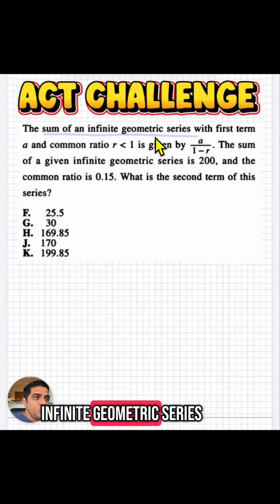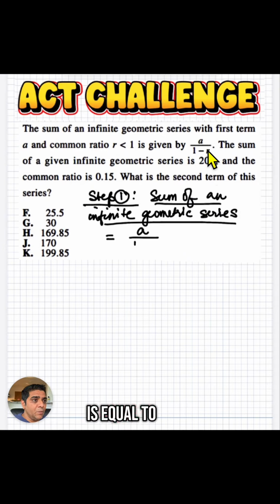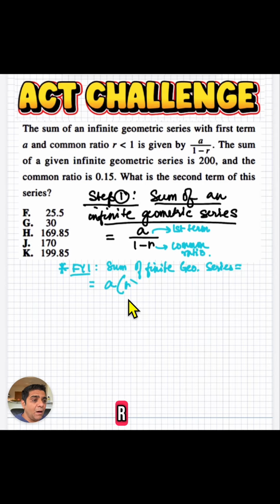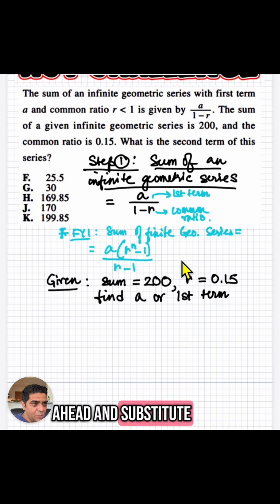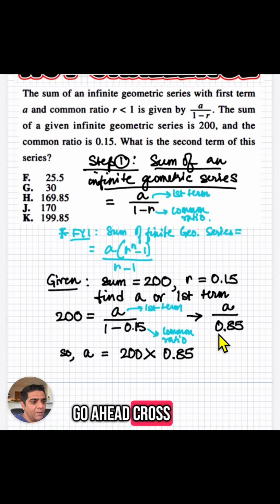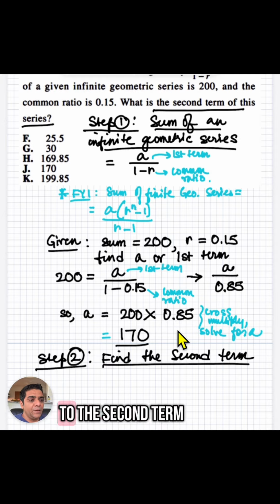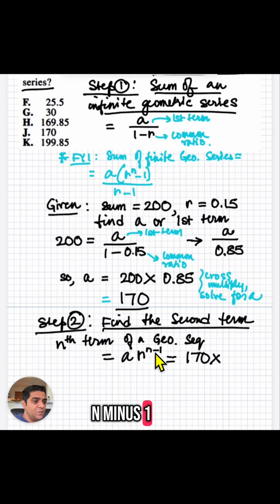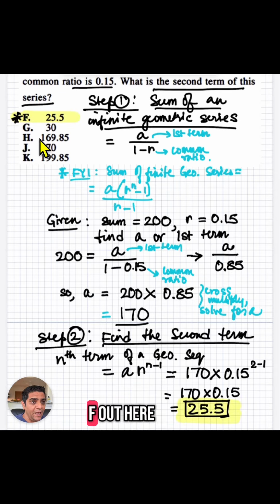ACT Math: Infinite Geometric Series Sum 200, Ratio 0.15 — Find the Second Term — Answer F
This ACT math Short works through the problem step by step: the sum of an infinite geometric series with first term a and common ratio r less than 1 is a over (1 minus r), so with sum 200 and ratio 0.15, the first term is 200 times 0.85 equals 170, and the second term is a times r equals 170 times 0.15 equals 25.5, choice F.